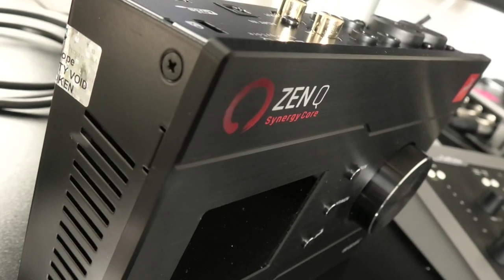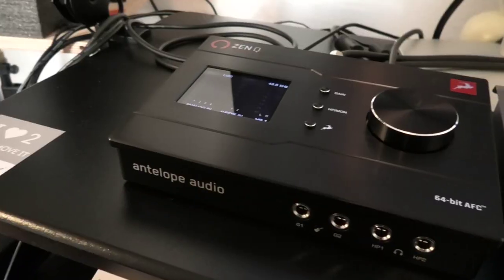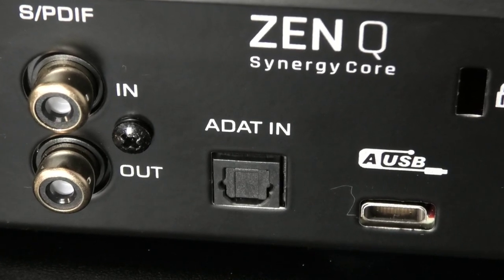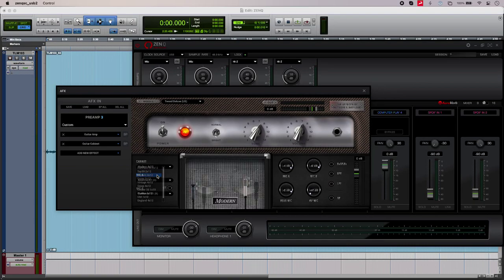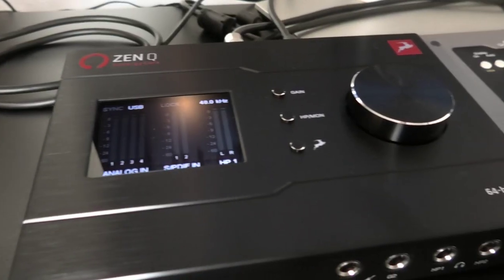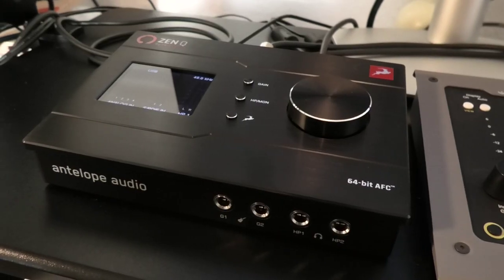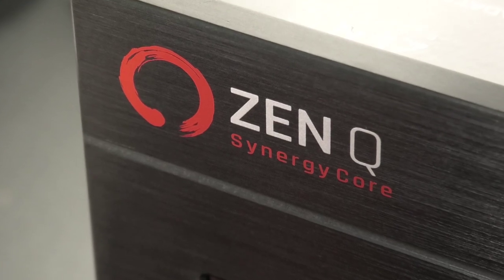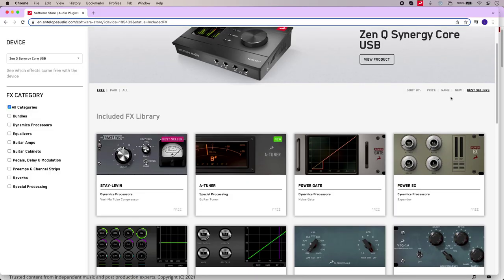Is The Antelope ZenQ Synergy Core The Interface For A Band?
Buying a piece of studio equipment is always a commitment. How does the small studio owner choose an interface within budget that isn’t going to end up on the shelf?